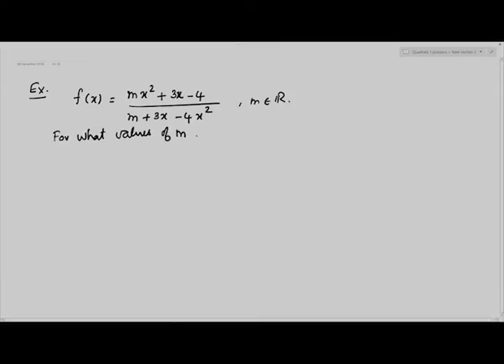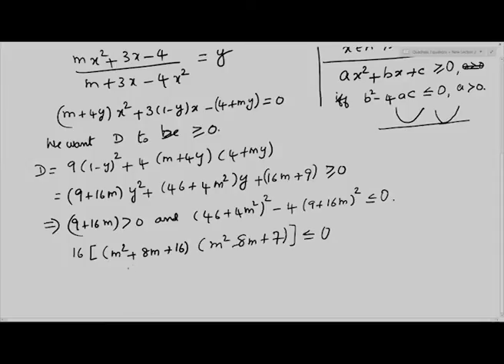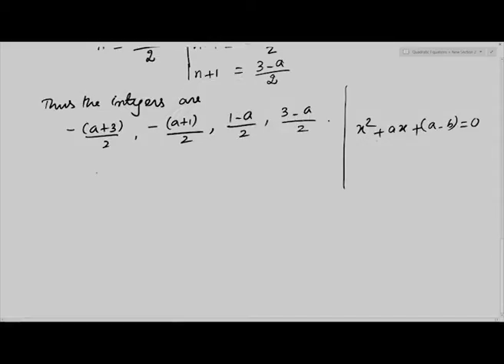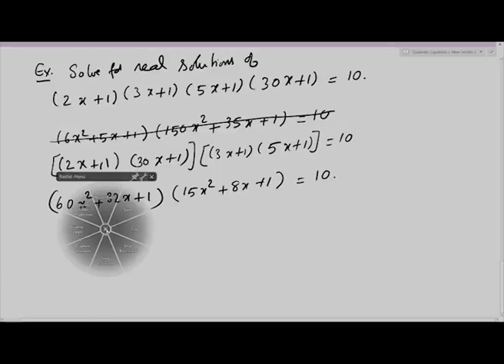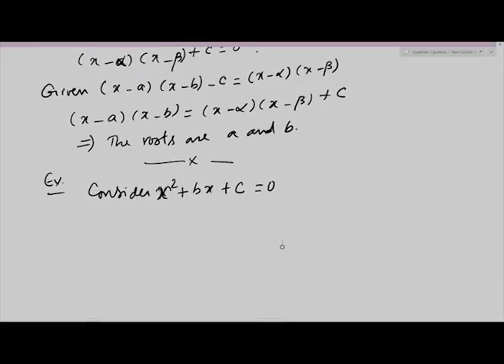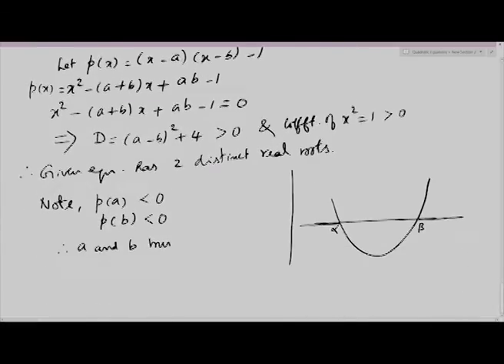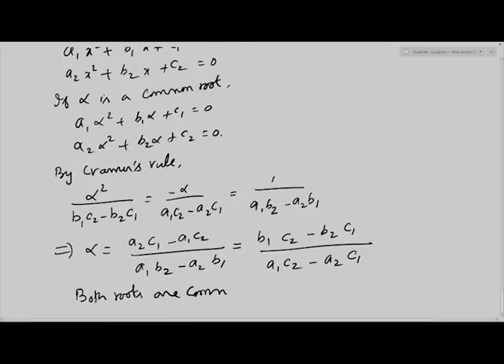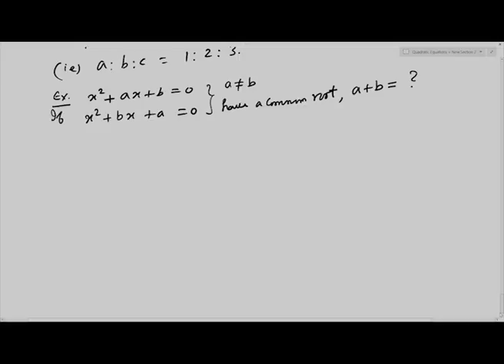Quadratic Equations -5 (CH_21)